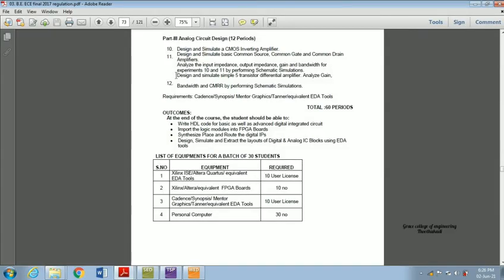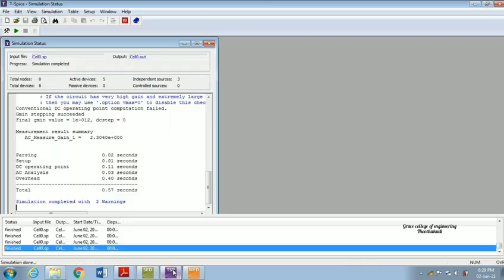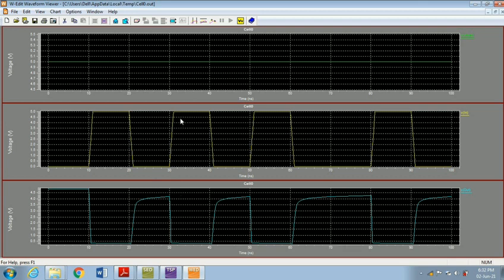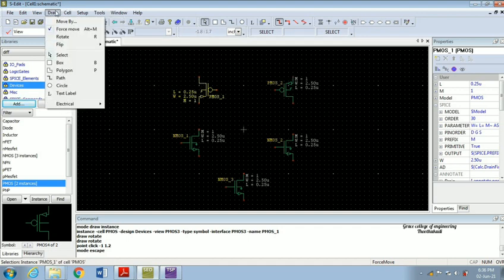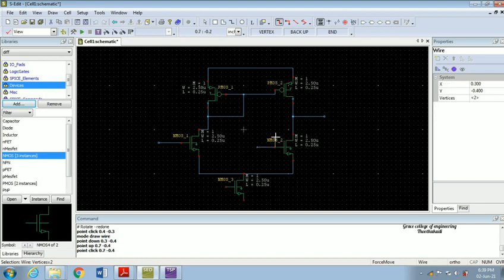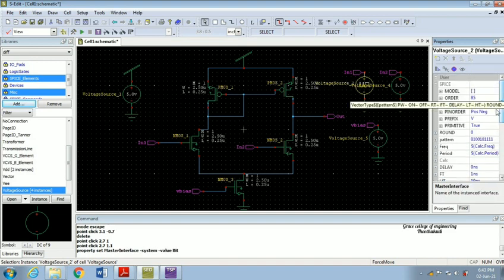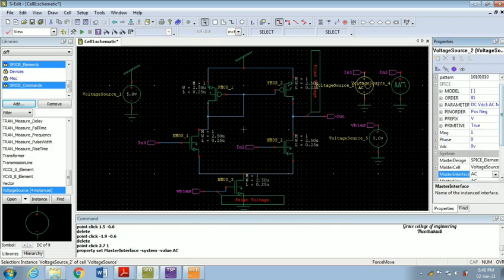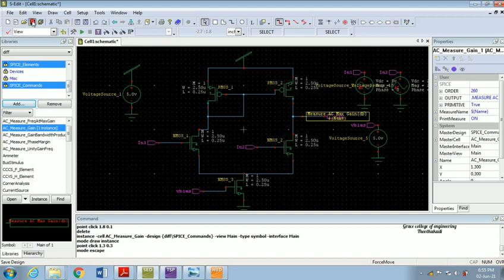GRACE COE ECE EC8661 VLSI DESIGNLAB EX 12 Design and simulate simple 5 transistor differential ampli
To design simple 5 transistor differential amplifier and Simulate and to analyze the gain bandwidth and CMRR